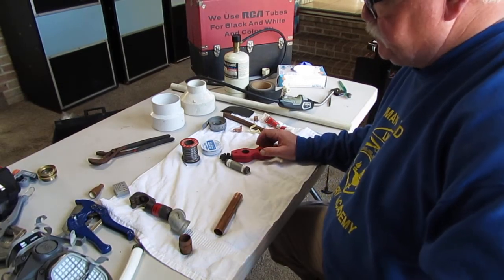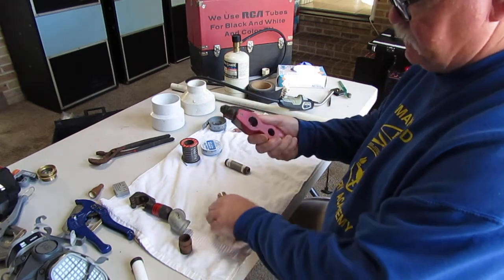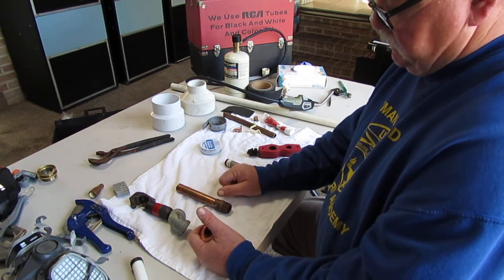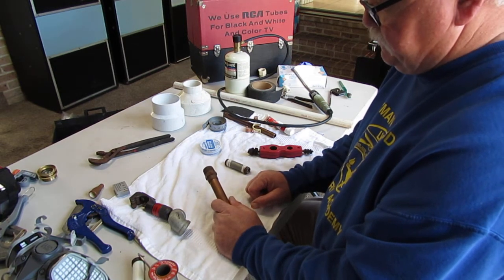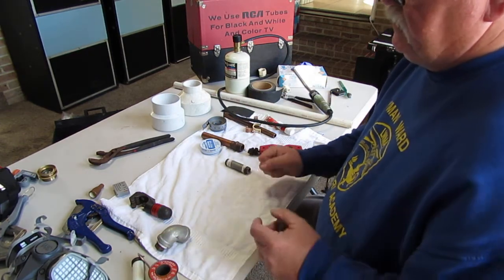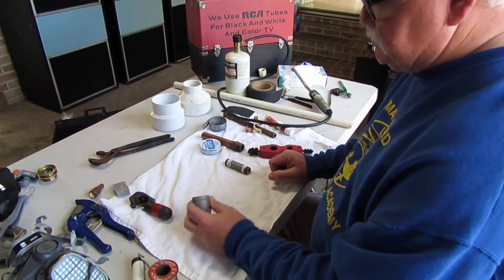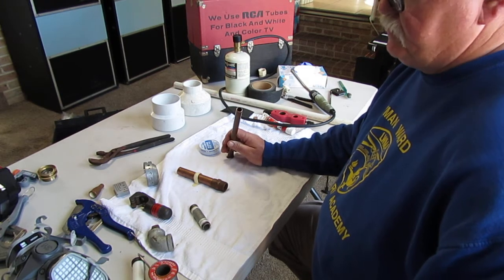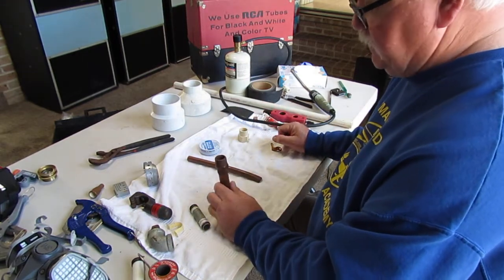What to know about Copper Type L M & K Water Pipe vs PVC PEX review which is the best plumbing 150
All plumbing has a Service Life which can be effected by many factors. It will be a matter of time before you have a leak in your water supply system and this is why its important that every member of the house should know where and how to cut the water off..  I also recommend installing a secondary main Ball Valve cut off in addition to the valve at the Water Meter. Copper expands and contracts and this why you may hear some "Thumping" noise in your walls or ceilings. If you see a leak in the kitchen sink wall area, it may be due to a failed shock / water hammer absorber. Sometimes the kitchen sink is the highest fixture in the house, but this system could be in the laundry room  area etc. I recommend type L copper be used for any installations or repairs and type K for slab installations. NOTE: There is a possibility that some copper pipes and fittings may not be of the highest quality copper. I have also had issues with some fittings not fitting properly, which can create a bad bonding issue. There should be some clearance around the fitting and the pipe, to allow the intake of soldier. Pipes need to be dry in order to make soldier connections. This can be a challenge in making plumbing repairs to this product.  You may want to consider "Shark-Bite" fittings for temporary repairs. They are expensive, but work fairly well. Thanks for taking the time to watch this video and also check out the others on this channel. "Knowledge Is Savings"  By: South Alabama Home Inspections.